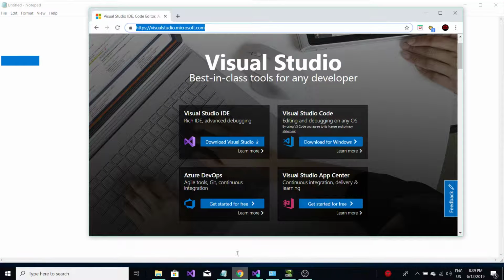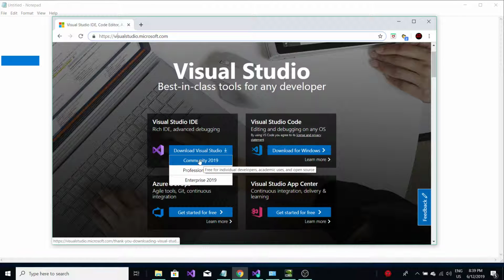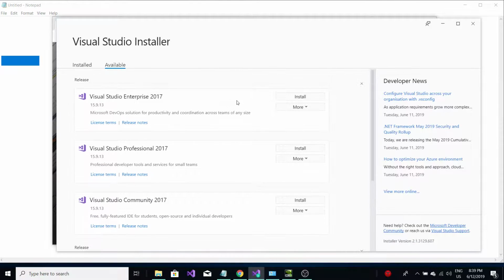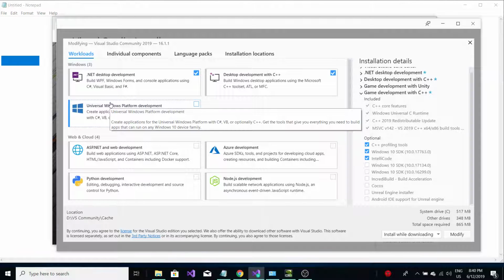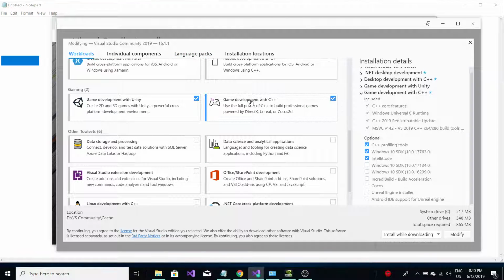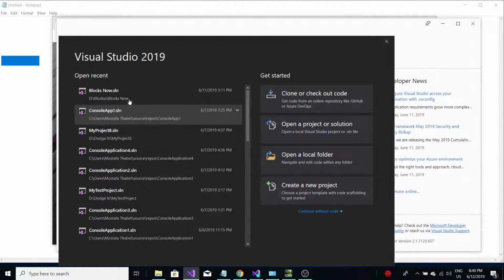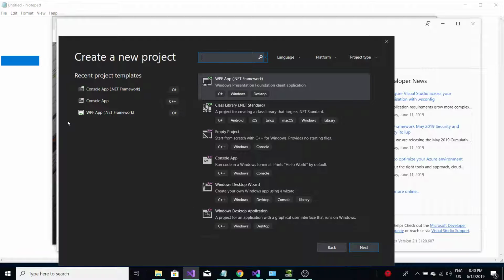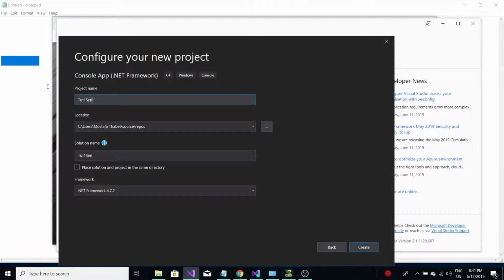C# Beginner Tutorial Series Ep1|| Installing Visual Studio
Hello! I am Mostafa and this is my C# tutorial Series, if you are a beginner this is a series for you, if you do not have any knowledge of C Sharp but are willing to learn, this is also the series for you.